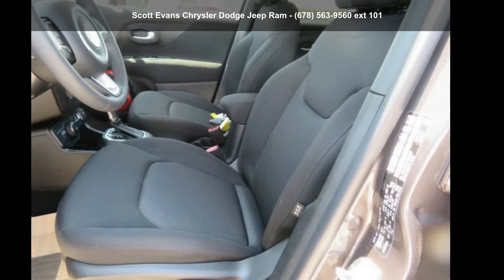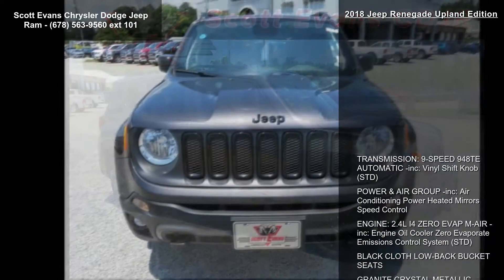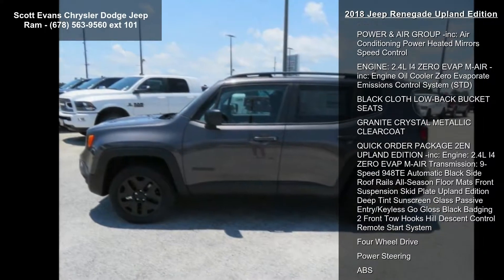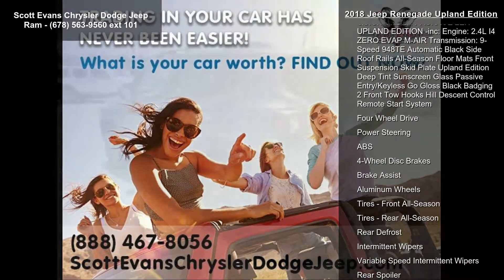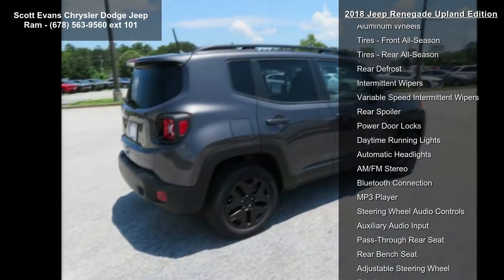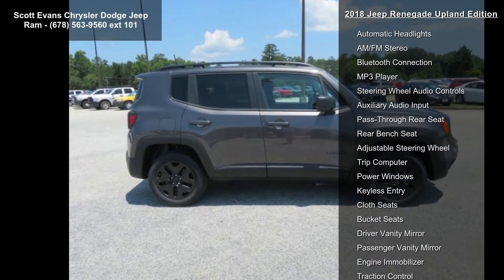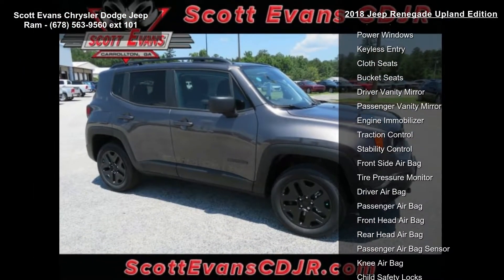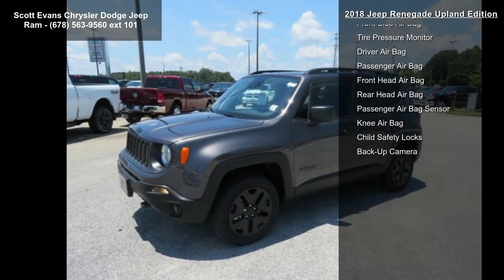2018 Jeep Renegade Upland Edition